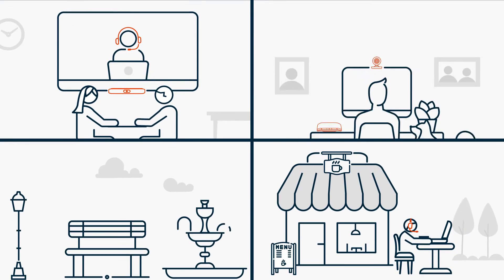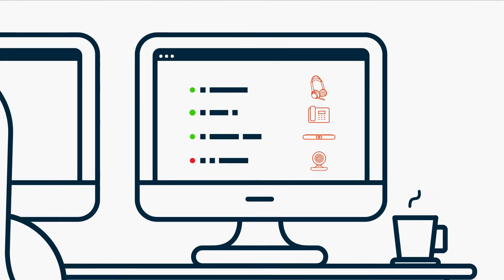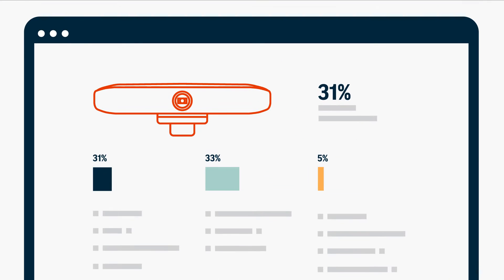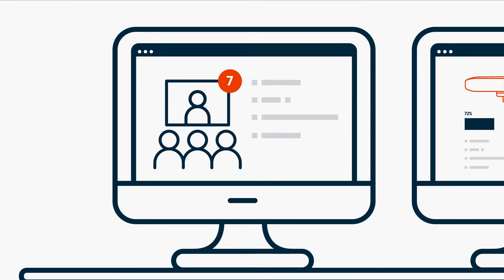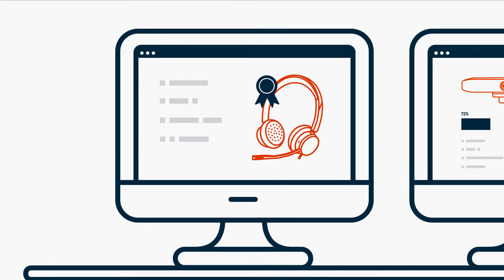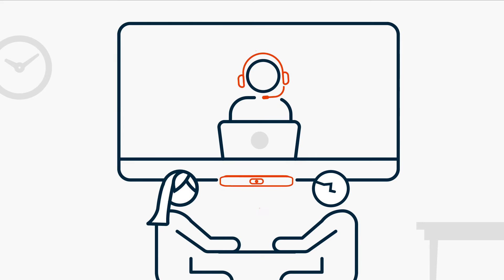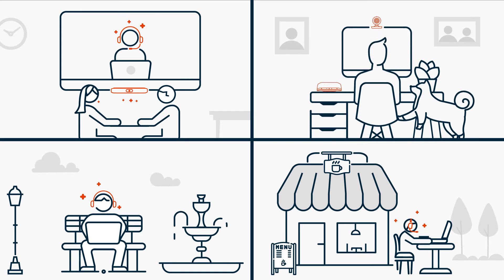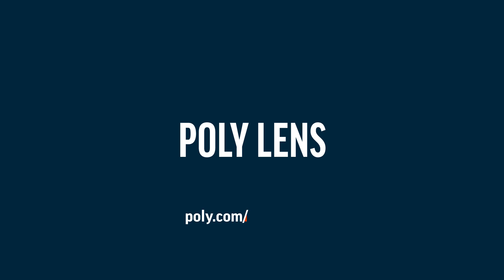Poly Lens Overview Video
Poly Lens Cloud-Based Device Management Software provides the insights to make you smarter and management easier